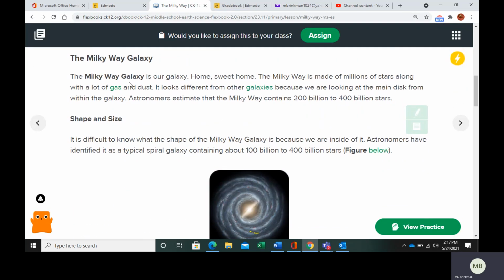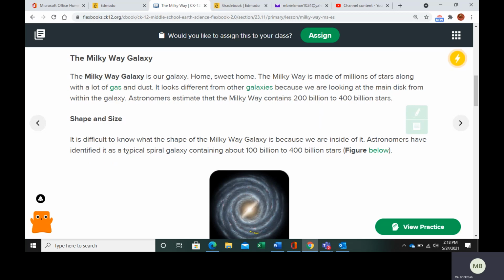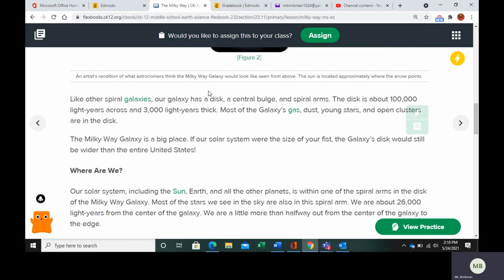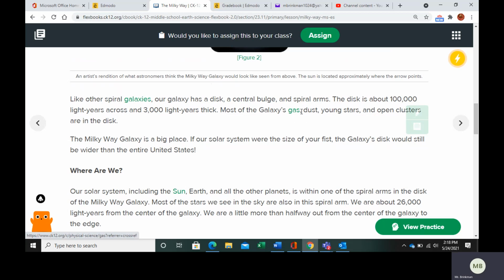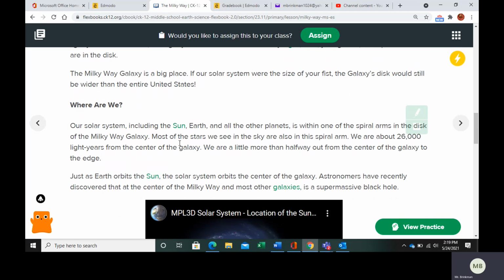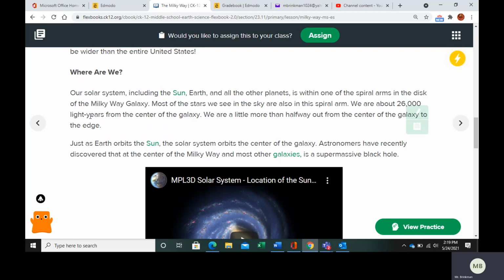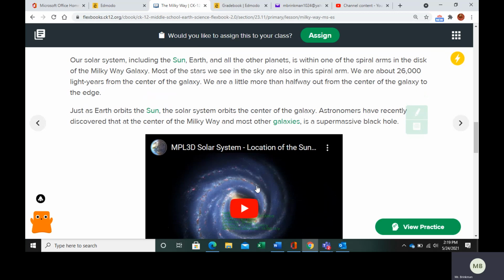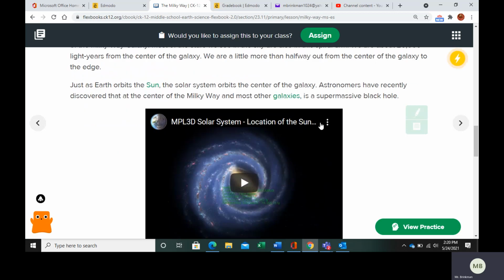Milky Way Galaxy